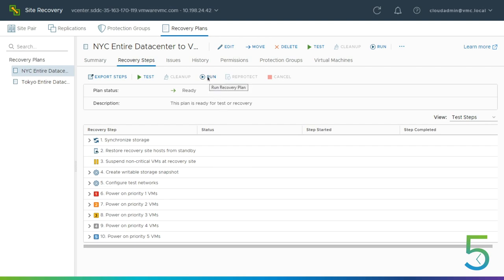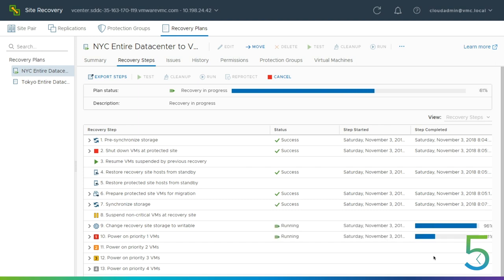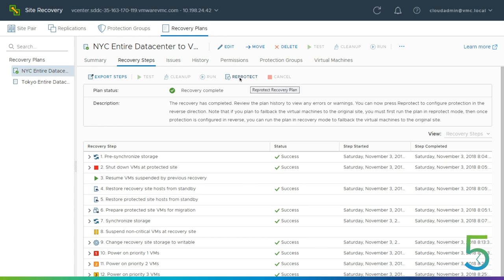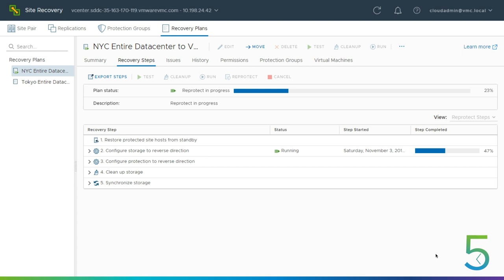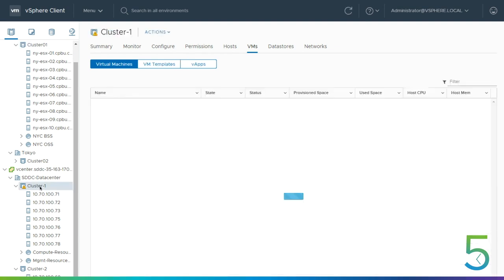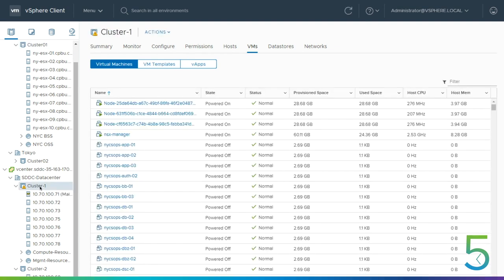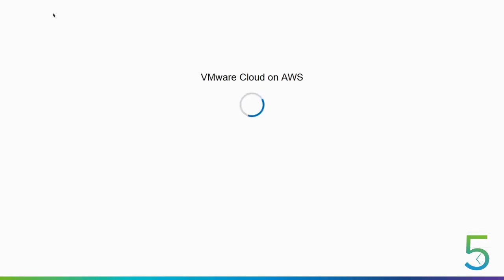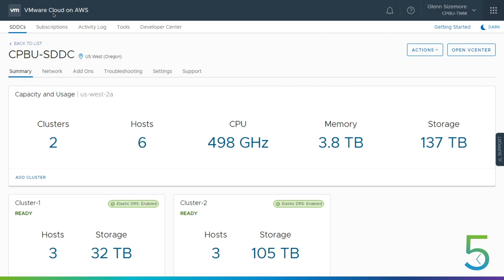Feature in Five: Site Recovery Manager DRaaS Planned Migration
Welcome to “Feature in Five,” our byte-sized yet expansive explanation of various industry-leading VMware product solutions, all in—you guessed—five short minutes! In this episode, we'll cover SRM DRaaS planned migration.